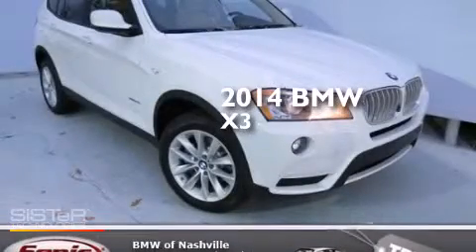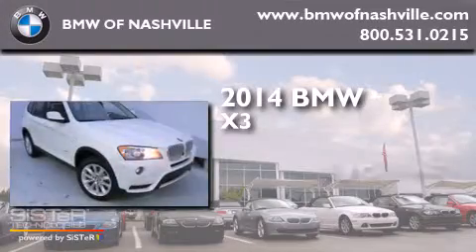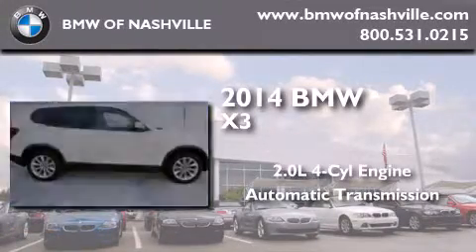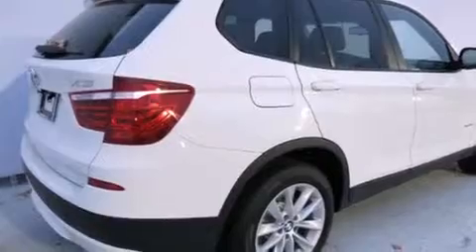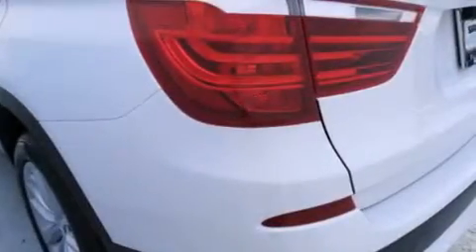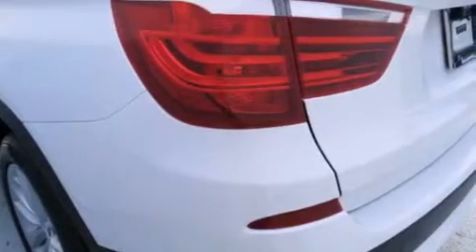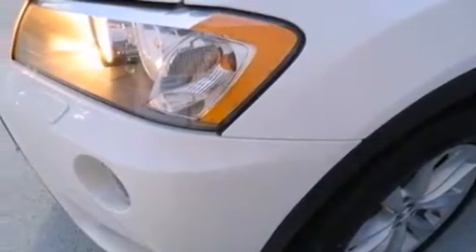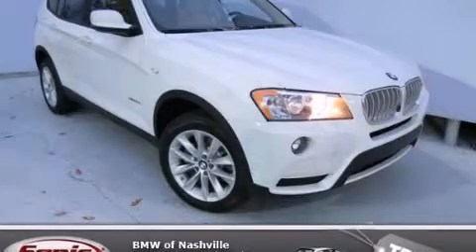2014 BMW X3 Nashville TN 37204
We've been honored to serve the Nashville TN area , we promise that your experience at our dealership will exceed your expectations ! Year : 2014 Make : BMW Model : X3 Engine : 2.0L I-4 cyl Trans . : 8 speed automatic Exterior : Alpine White Miles : 7 Interior : Sand Beige BMW of Nashville 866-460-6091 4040 Armory Oaks Drive Nashville , TN 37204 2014 BMW X3 Nashville TN